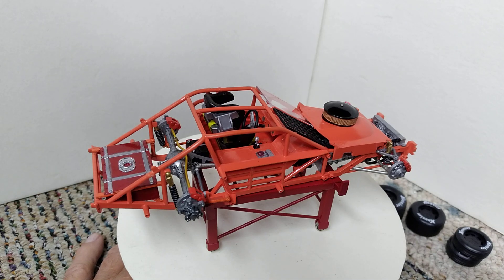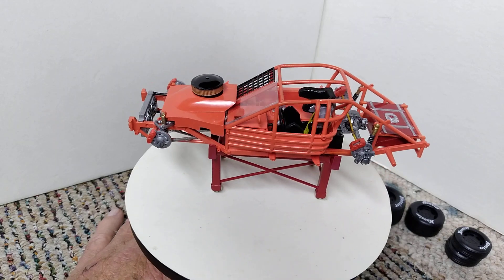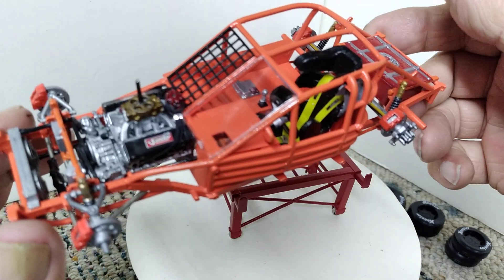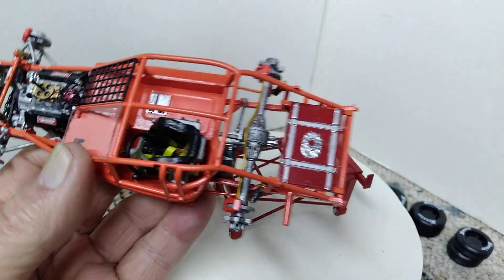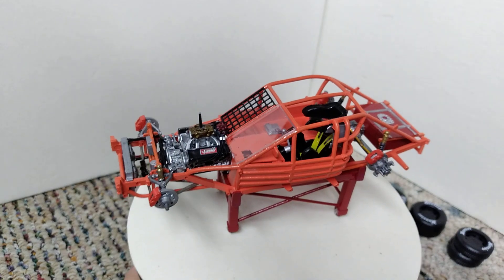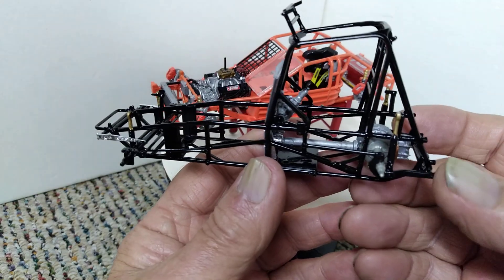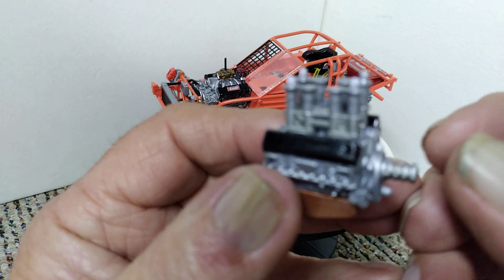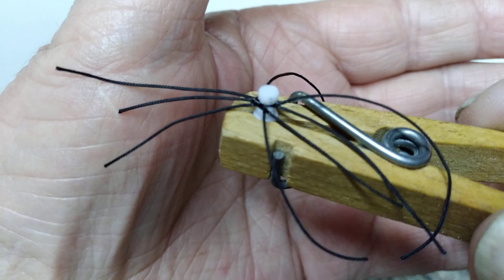Update on 2 builds. 6 24 2023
Just a quick Saturday show.